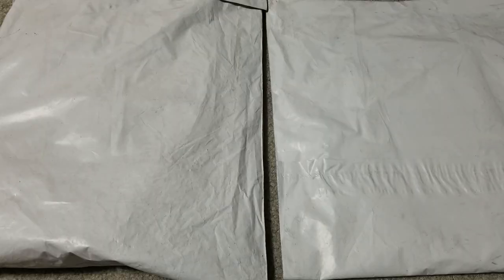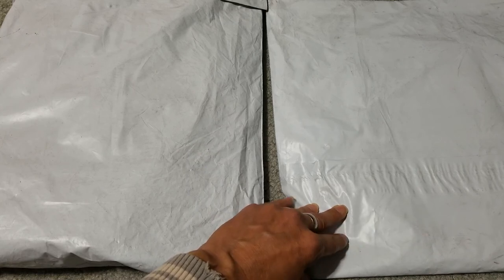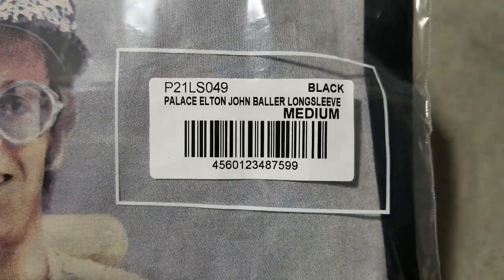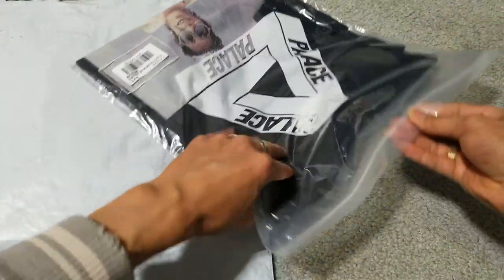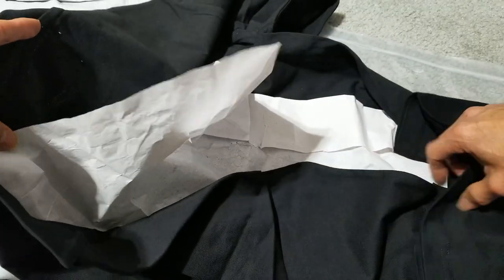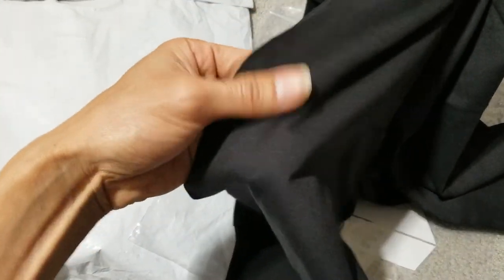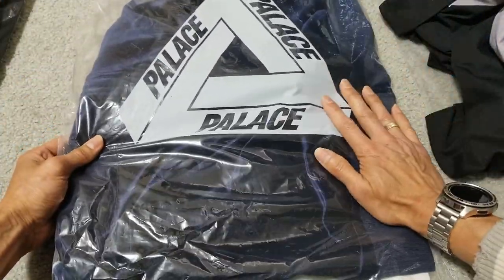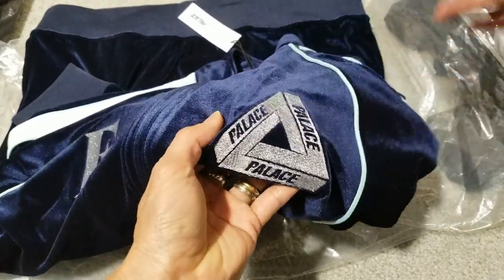Palace x Elton John Velour Navy Top Jacket & Baller Long Sleeve Tee